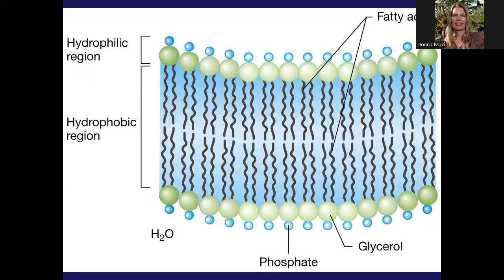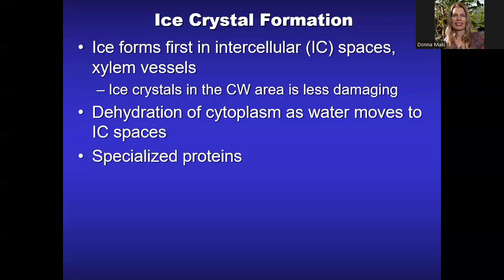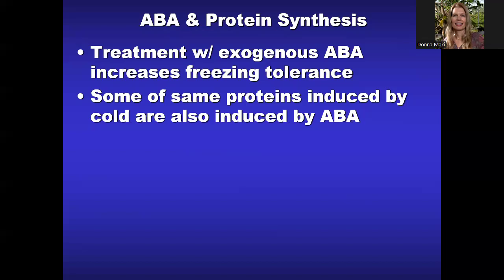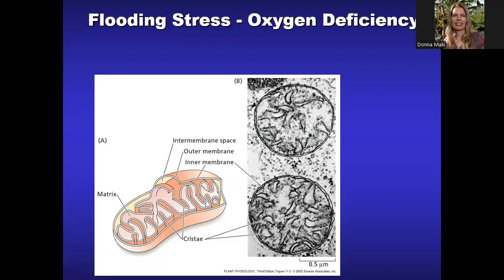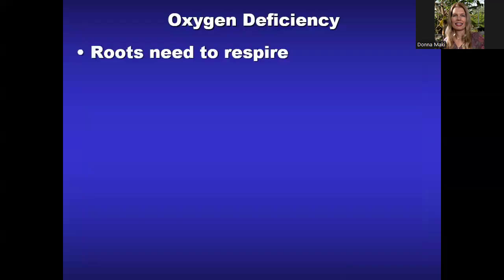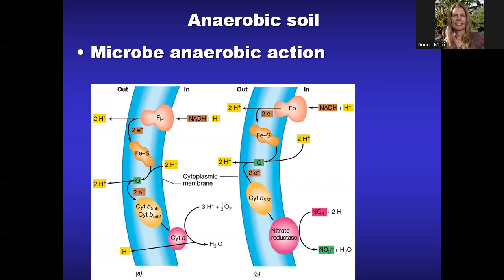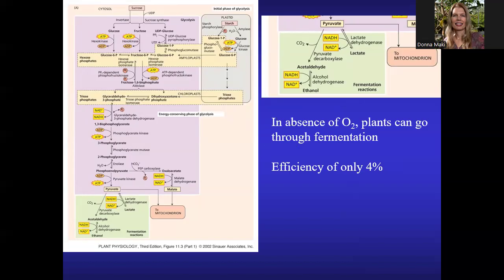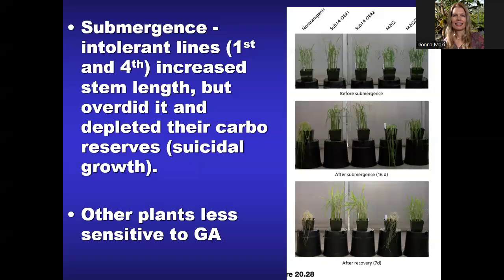P_12_4_24_Stress Physiology_Freezing_Flooding